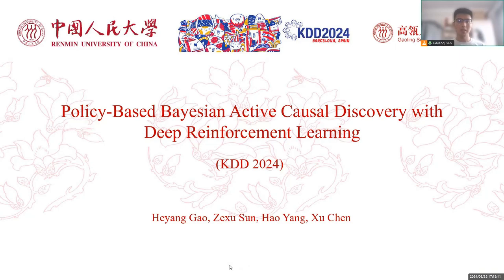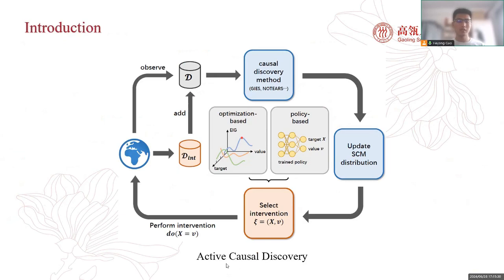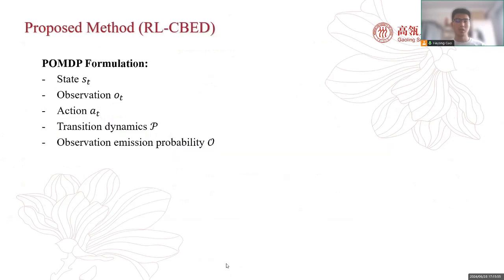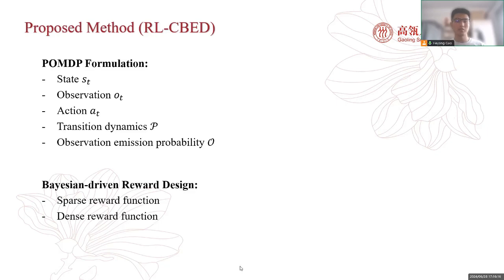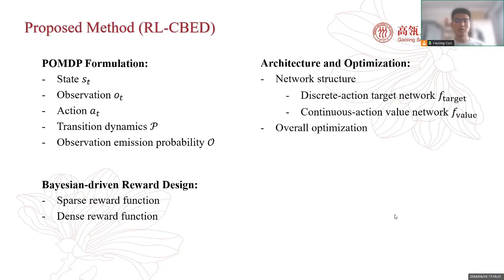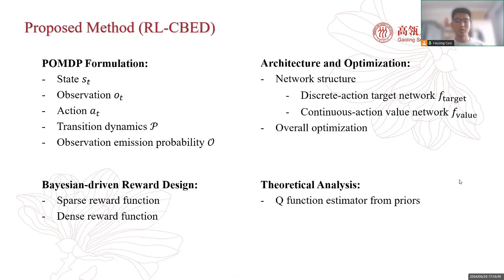KDD 2024 - Policy Based Bayesian Active Causal Discovery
Heyang Gao, Renmin University